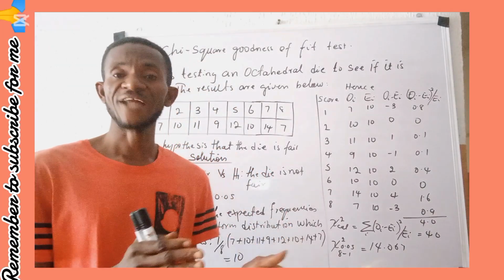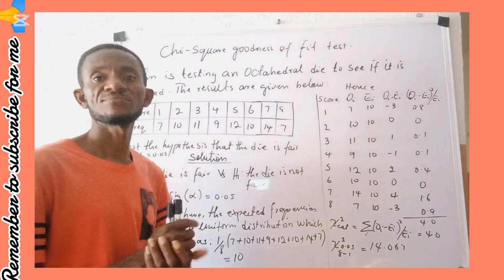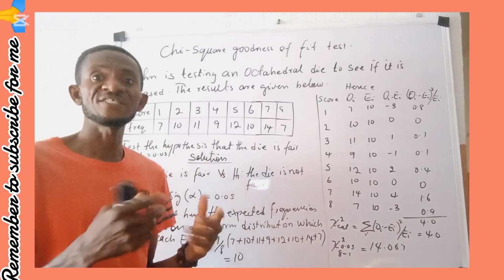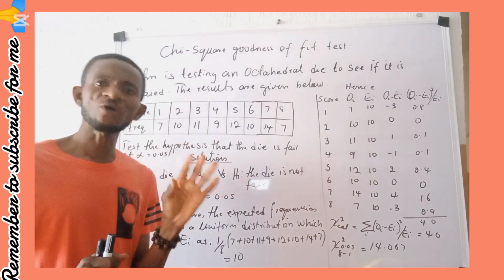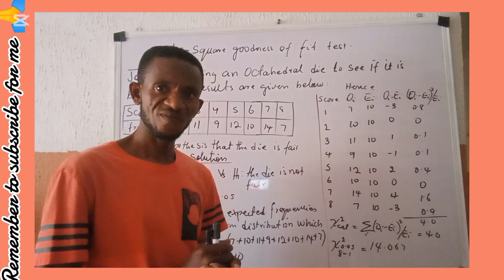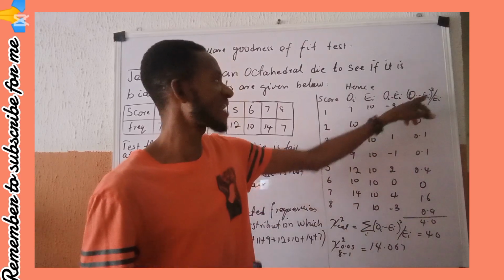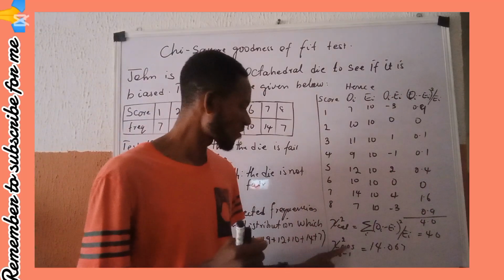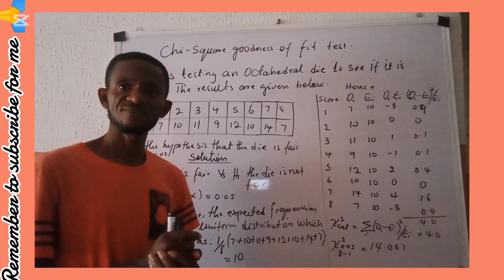Chi-square Goodness of fit test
A class on chi-square goodness of fit test